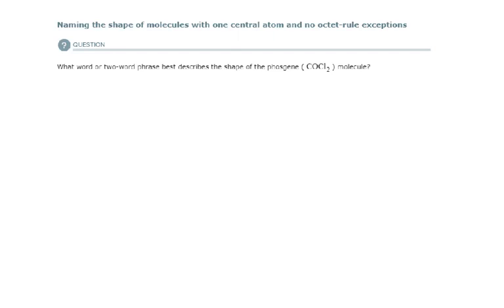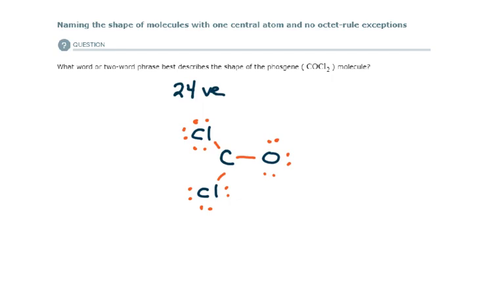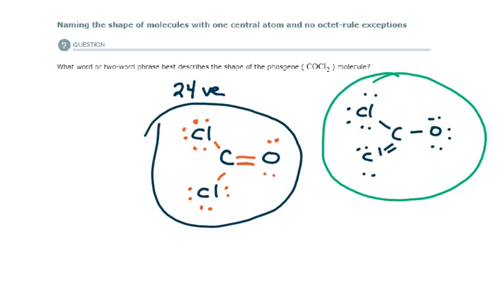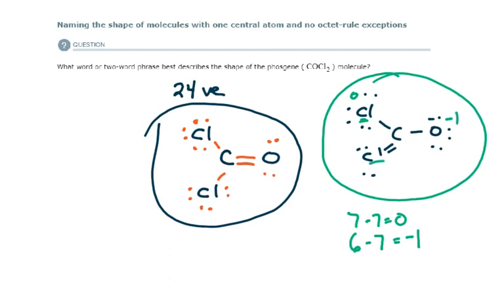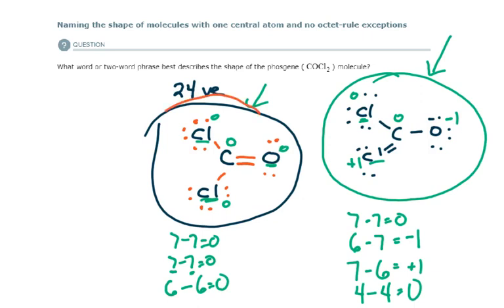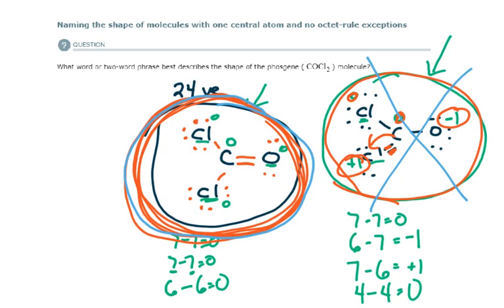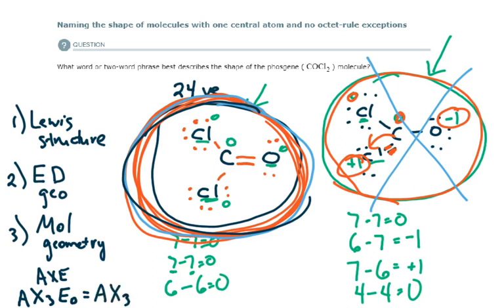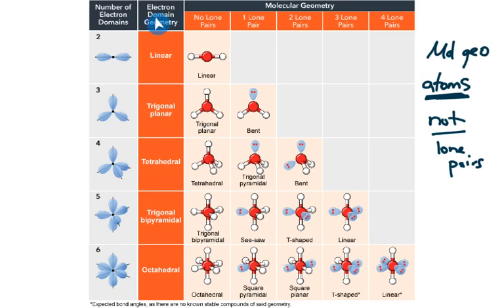ALEKS - Naming the shape of molecules with one central atom and no octet-rule exceptions (Example 1)